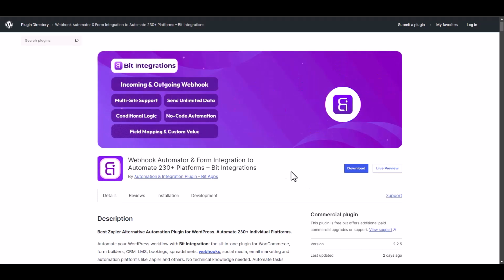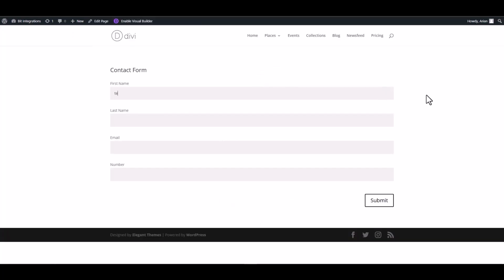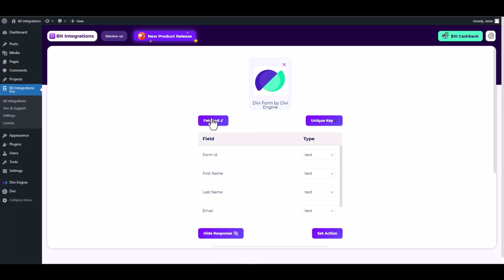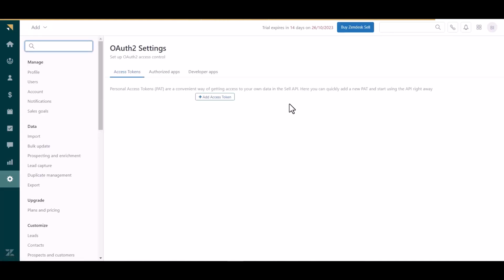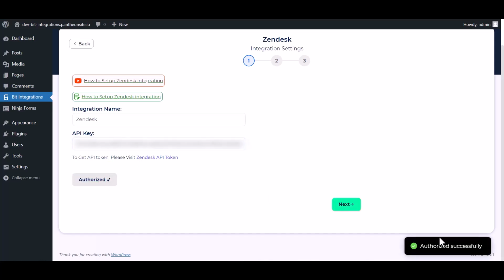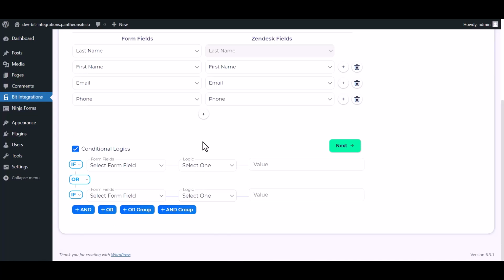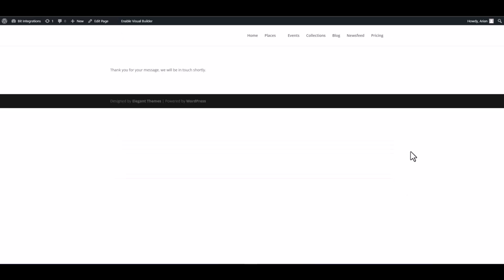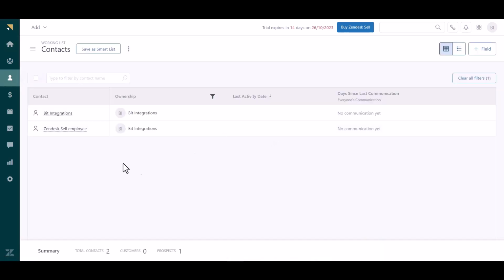Integrating Divi Form Builder with Zendesk Sell | Step-by-Step Tutorial | Bit Integrations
🔗 Ready to optimize your sales process? Join us on our YouTube channel for an in-depth tutorial where we reveal the seamless integration of Divi Form Builder with Zendesk Sell, a powerful CRM platform. Learn how to effortlessly connect these two tools using the Bit Integrations WordPress plugin.

Follow along as we guide you through the step-by-step process of integrating Divi Form Builder with Zendesk Sell, empowering you to streamline lead management, customer communication, and sales automation. Bid farewell to manual data entry and welcome automated workflows for heightened efficiency in managing your sales pipeline.

Key Highlights:
✅ In-depth walkthrough for integrating Divi Form Builder with Zendesk Sell using Bit Integrations for WordPress.

Whether you're a web designer, business owner, or form-building enthusiast, this integration empowers you to seamlessly merge Divi Form Builder with Zendesk Sell. Watch now to revolutionize your form-building efforts!